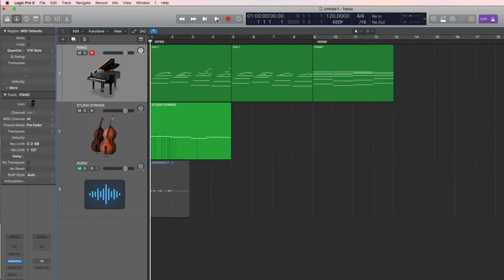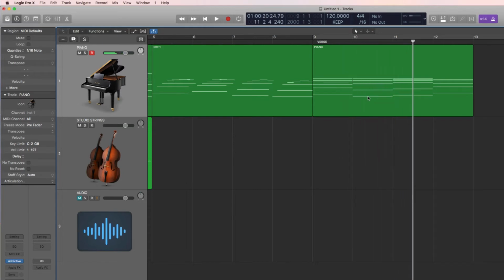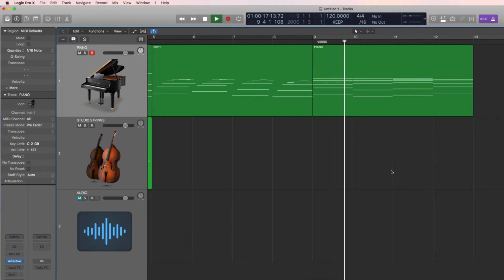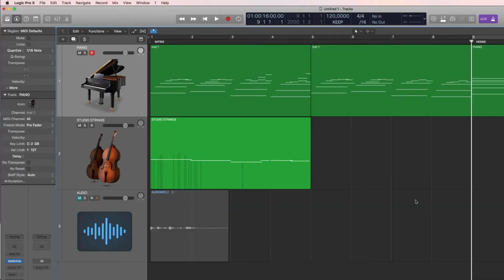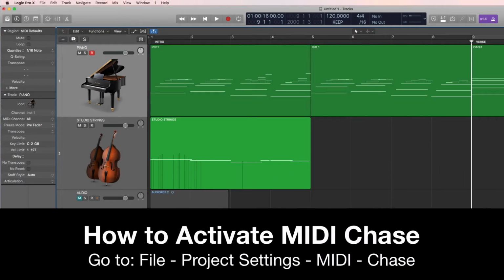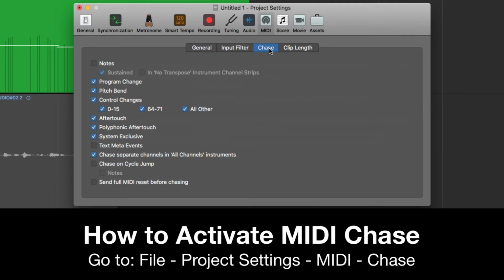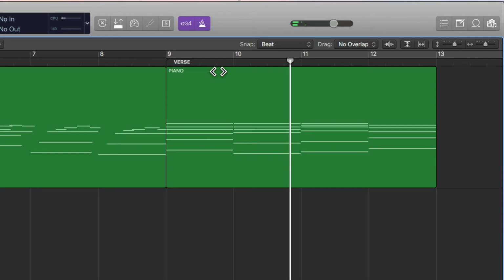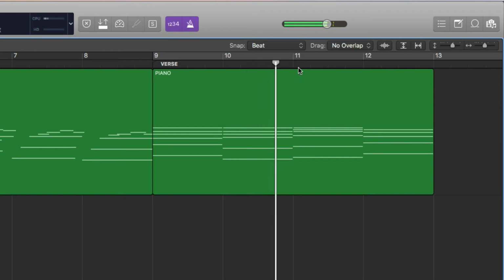Logic Pro X Quick Tutorial - MIDI in the Sequencer (MIDI Chase)